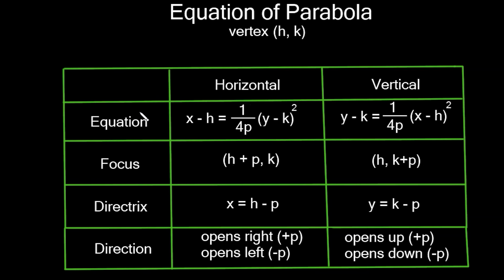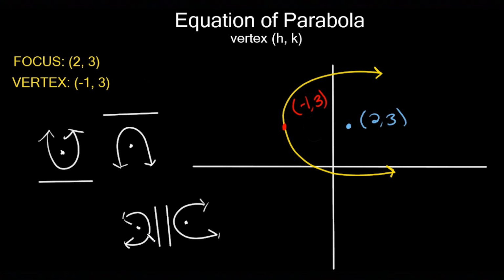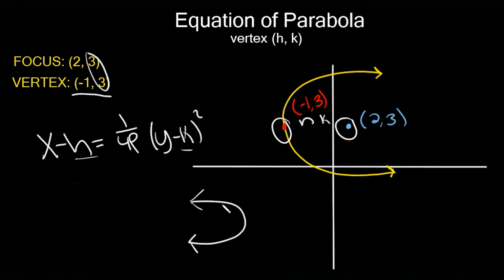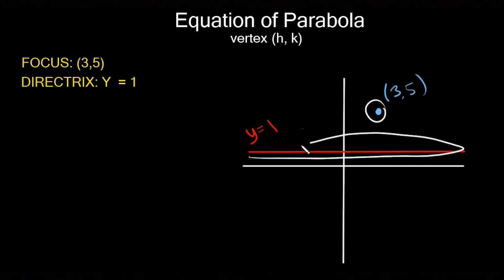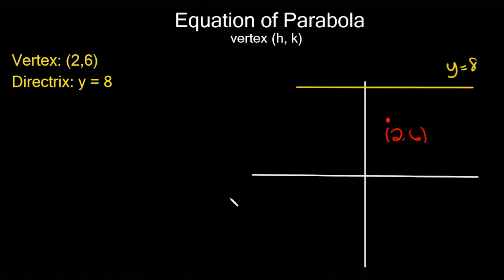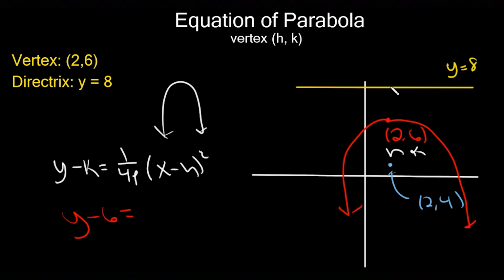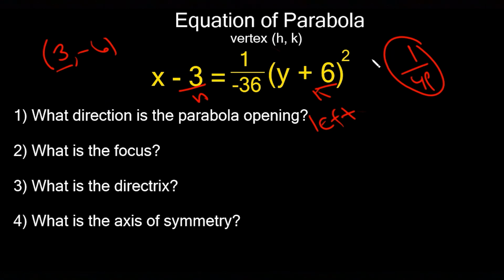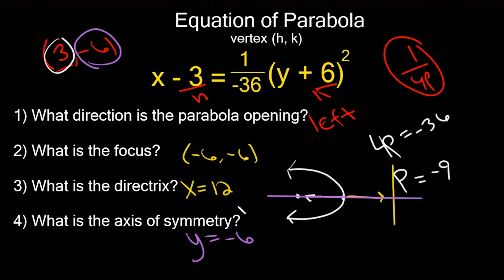Unlocking Parabolas: Find the Equation Using Vertex, Focus & Directrix!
This video shows how to find the equation of the parabola using the vertex, focus and directrix.

Deriving the equation of a parabola using distance formula